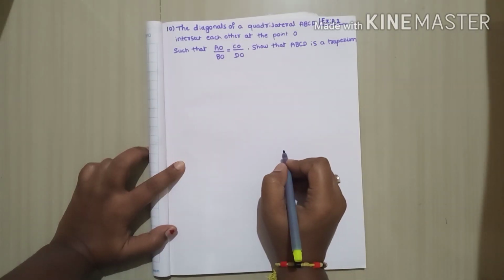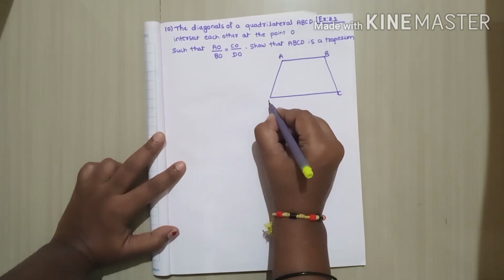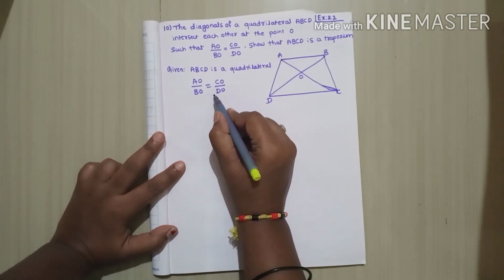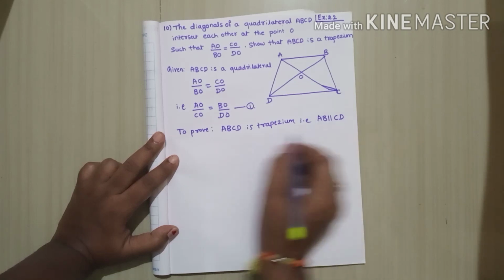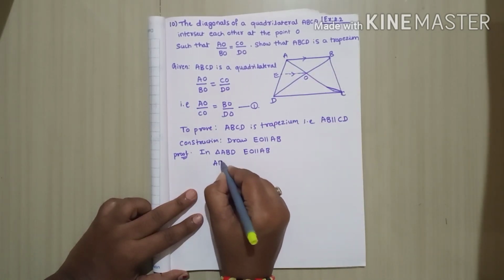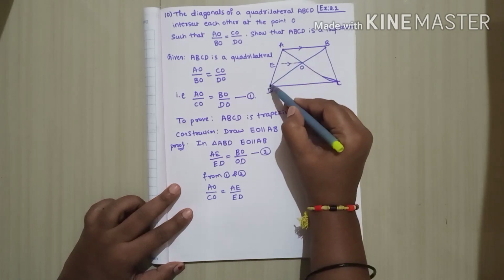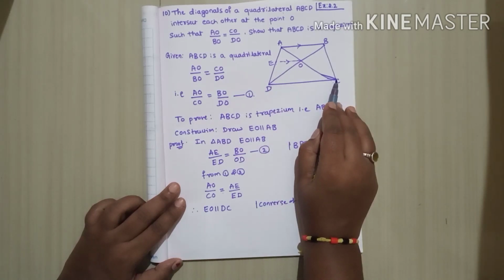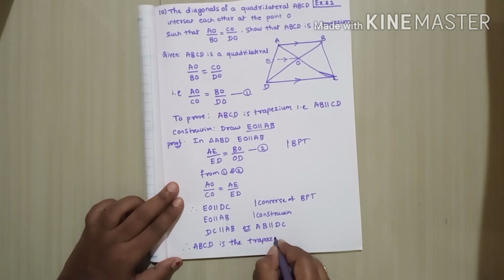10th standard Triangle chapter ,Ex:2.2. 10th sum